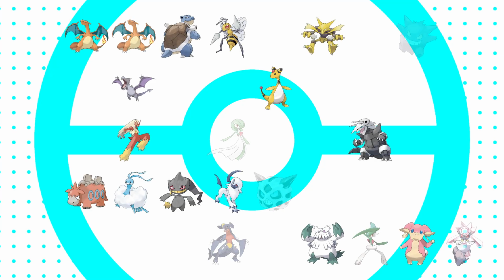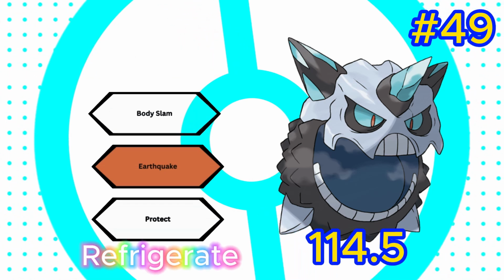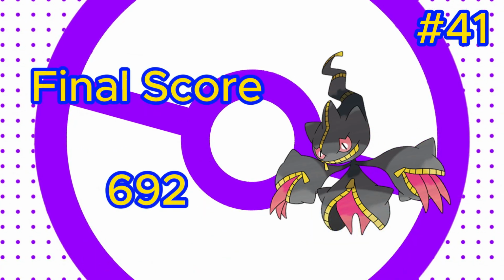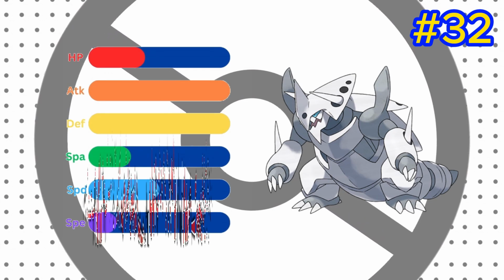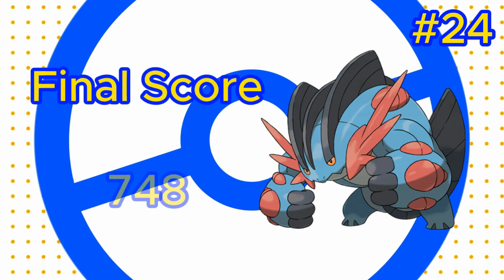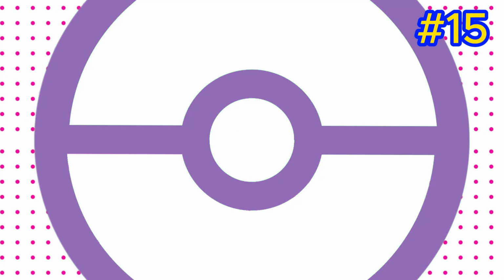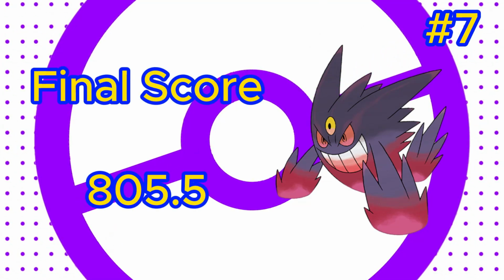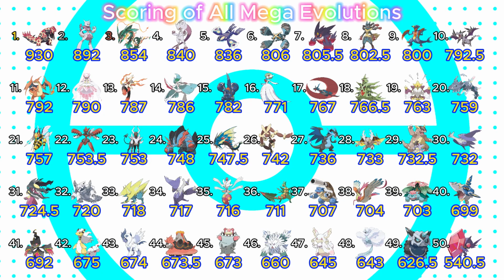Calculating The Greatest Mega Evolution!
Calculating the greatest Mega Evolution! Based on a formula that involves their base stat, typing and move set

Mega Evolutoin were introduced in the 6th generation of pokemon, which would allow for pokemon to gain a total of 100 BST and allow for them to become even more powerful

chapters stuff
0:00 intro
0:14 Equation for calculating
1:30 50-41
6:33 40-31
10:16 30-21
14:04 20-11
18:02 10-1
21:53 Charts and Summary
23:31 Conclusion